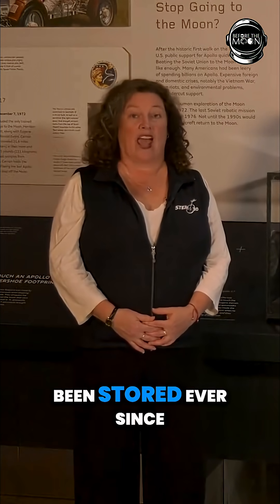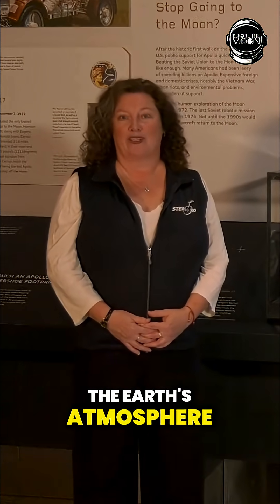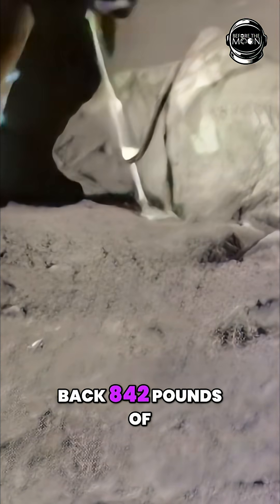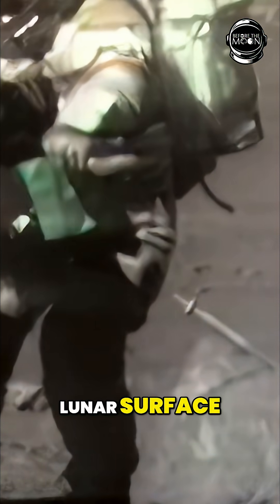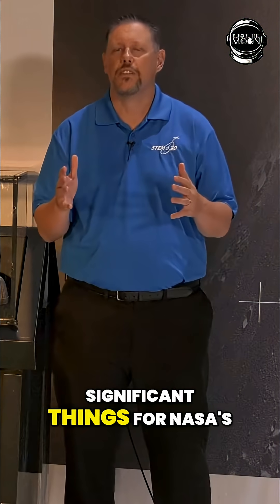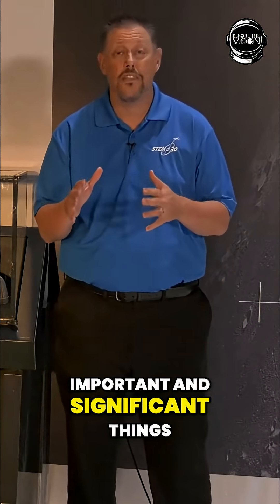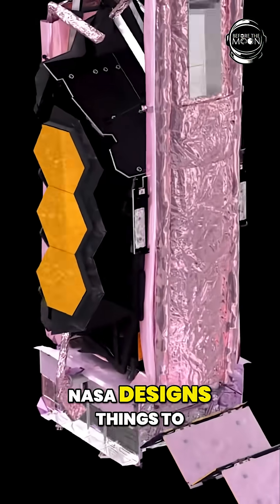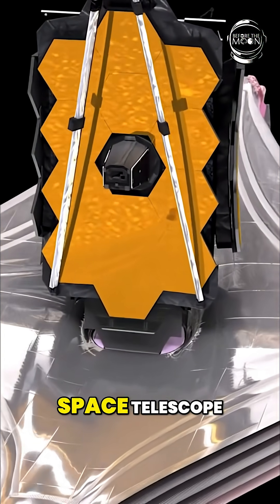NASA's Secret: Origami Folds for Space Exploration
Since the Apollo missions, 842 pounds of moon rocks have revealed lunar secrets. NASA shares samples with scientists, designing compact tools inspired by origami to explore the surface further.